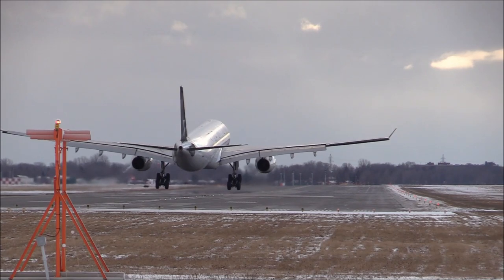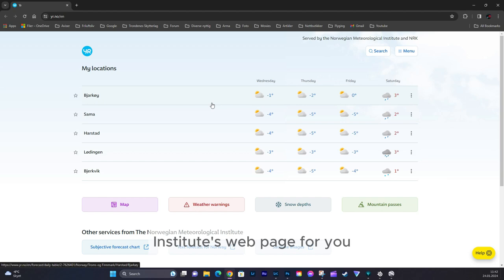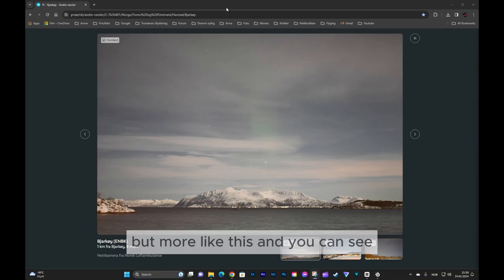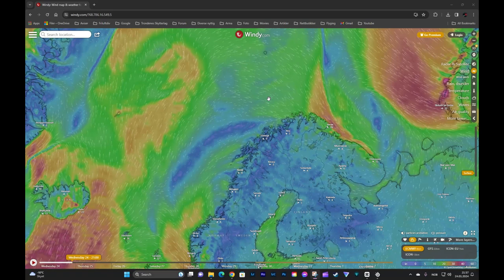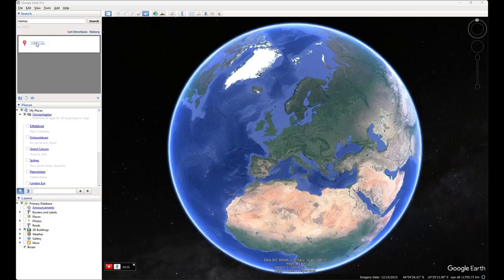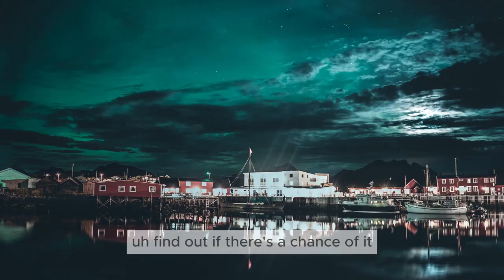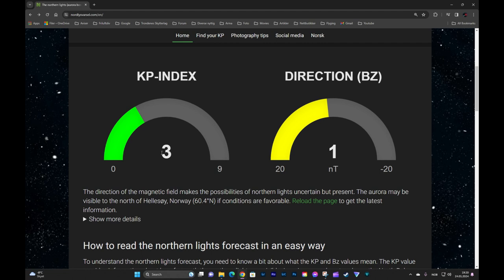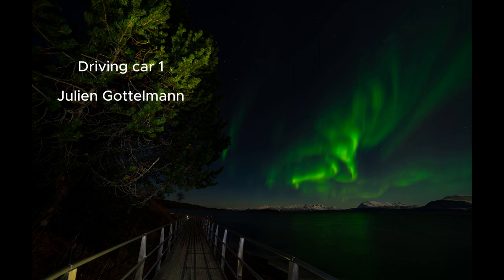How to Research Photography Locations in Norway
This is how I do my ressearch before I go go on locvation to do my landscape photography here in arctic Norway.

     - German Korb
     - Julien Gottelmann
     - Christian Manieri
     - Nico Becker
     - Antonio Moronella